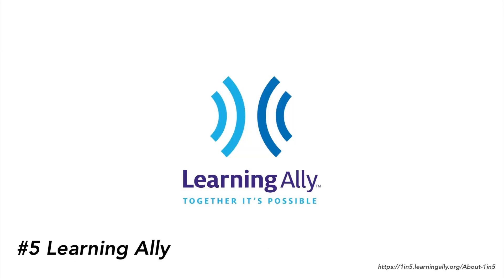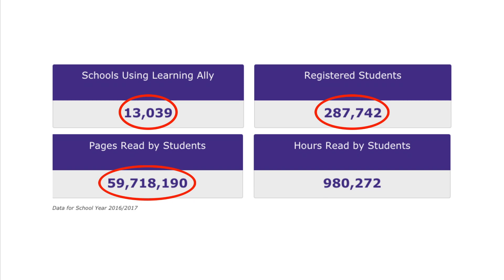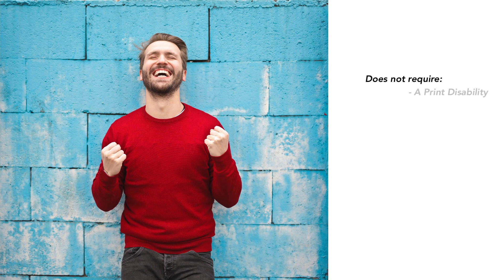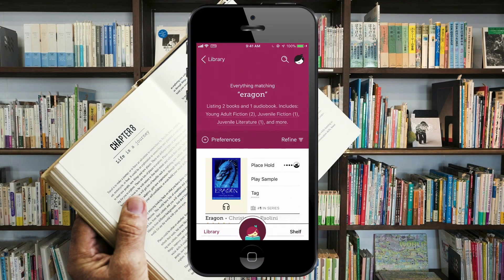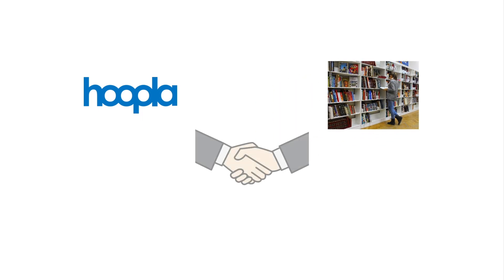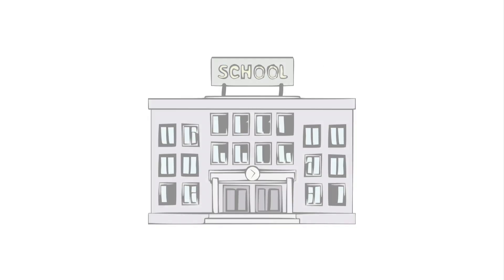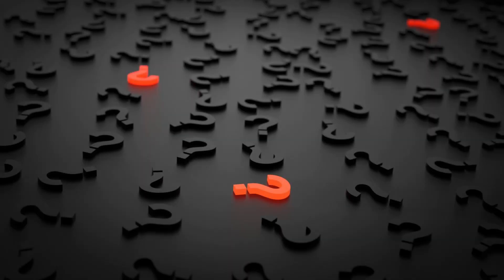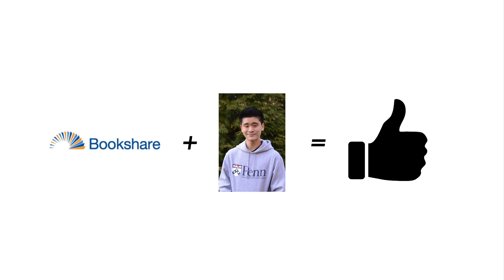Top 5 Audiobook Services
In this video, I cover my top 5 audiobook services/apps. In my opinion, these are the best 5 audiobook services that exist. In addition, most of them are free or inexpensive.

If you are having trouble finding a good book or doing that extra bit of summer reading, this list is for you. Many of these services are available on various platforms including macOS, iOS, and Windows.

Links:
- Video transcript (for those of you who prefer that method of learning)

Thumbnail: Vecteezy.com